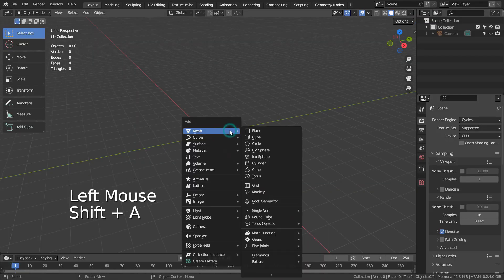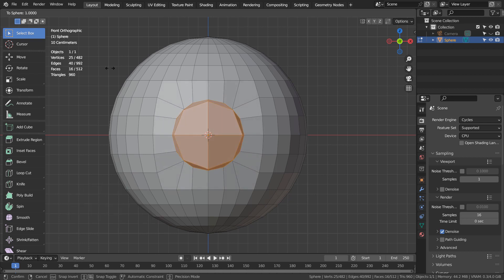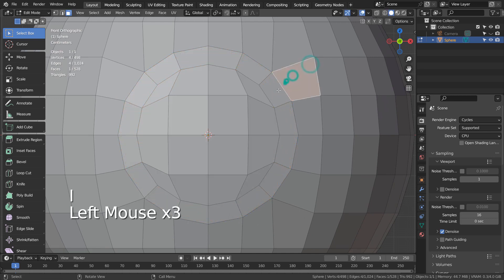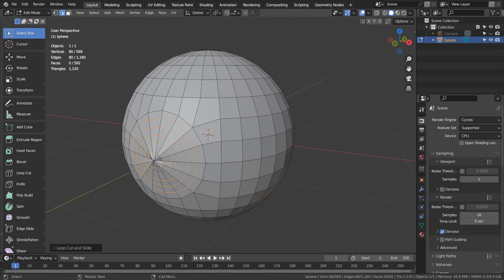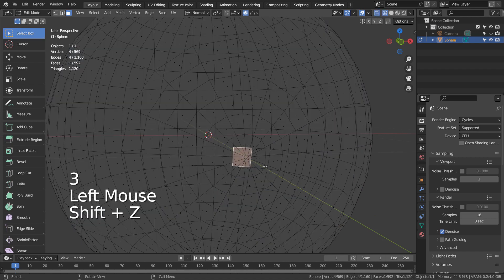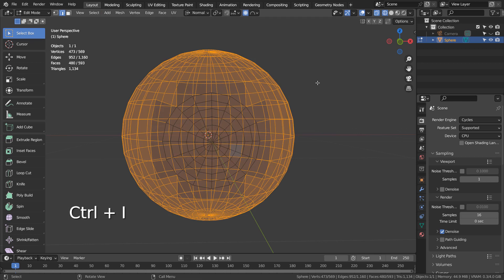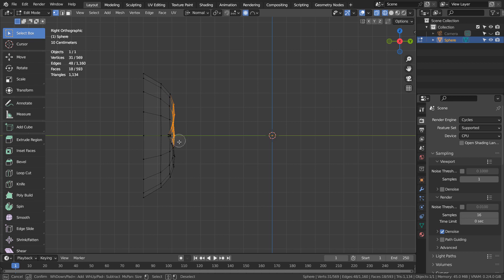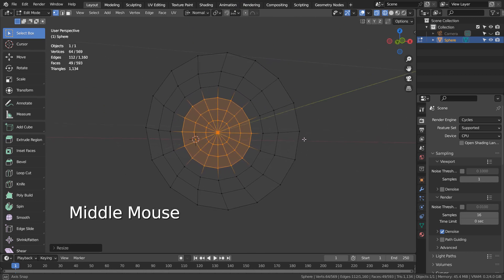Blender Tutorial - Proportional Editing's sphere falloff on normals